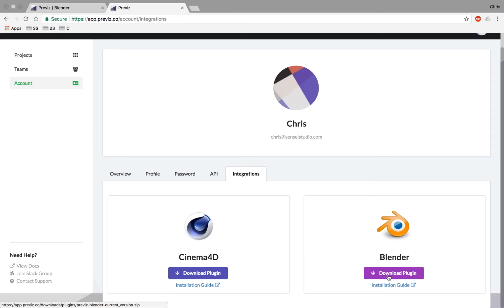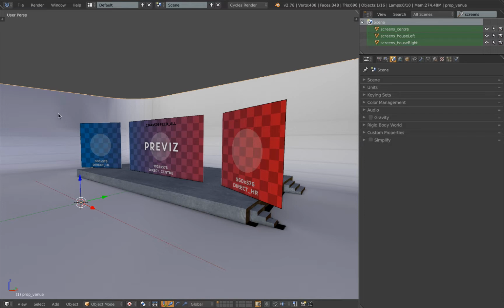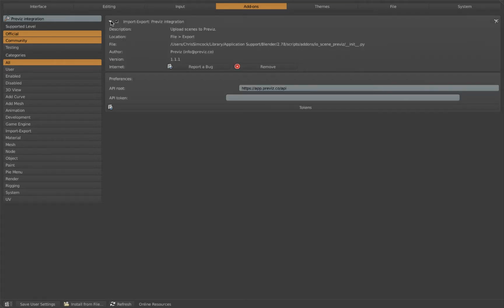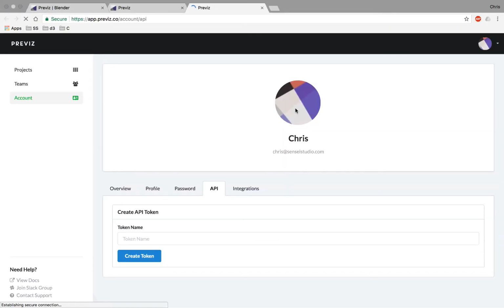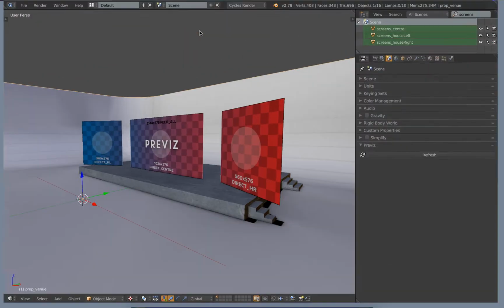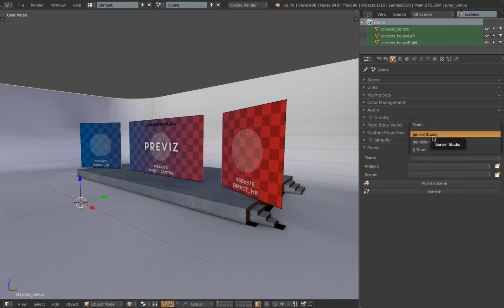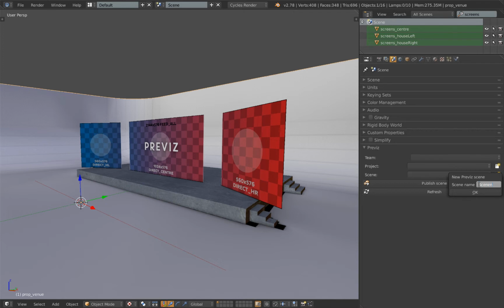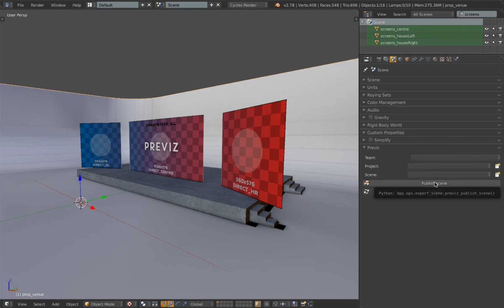Integrating Blender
Video by Sensel Studio